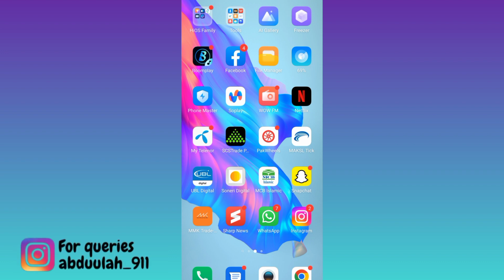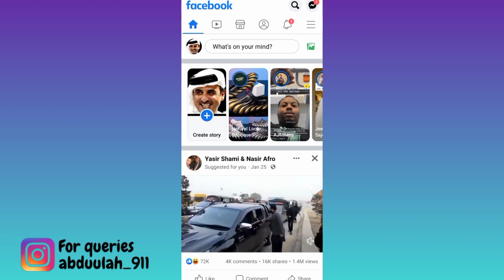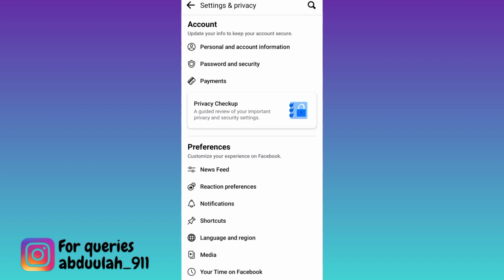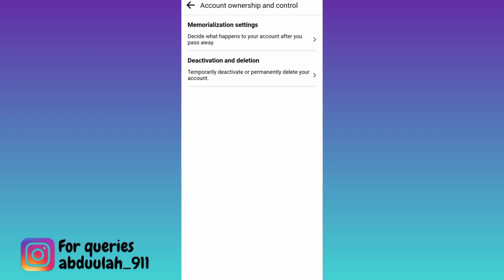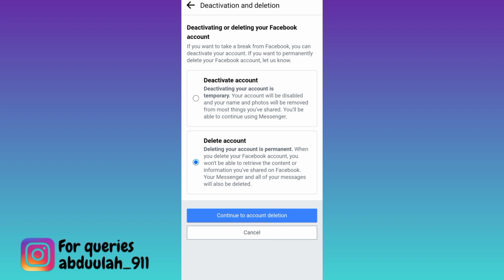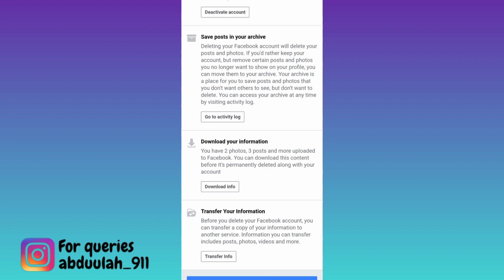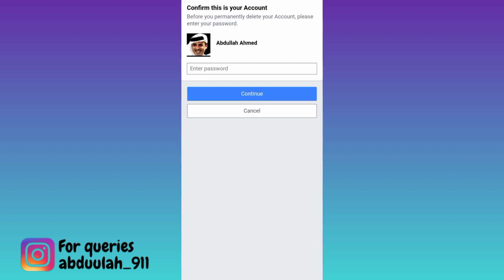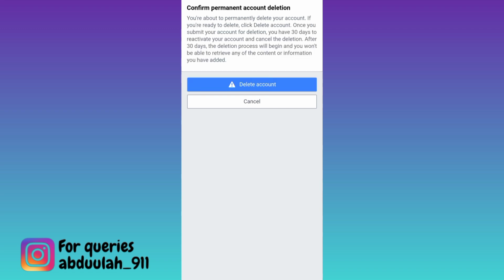How to Delete Facebook Account permanently 2023 | Delete Facebook account from mobile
In todays video I am going to show you how you can delete your Facebook account permanently in 2023 | Deleting your Facebook account permanently is very easy because you do not have to install any third party application.
how to permanently delete facebook
permanently delete facebook
how to delete fb account permanently from mobile
Facebook account kaise delete kare
Facebook account delete karne ka tarika